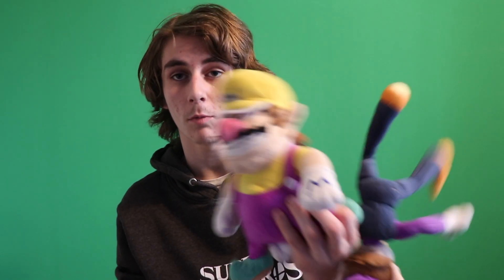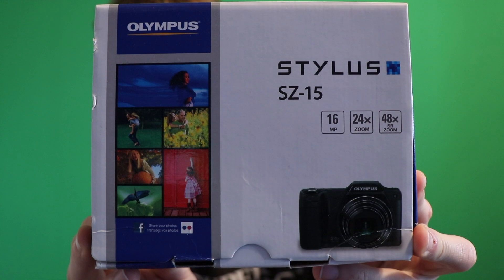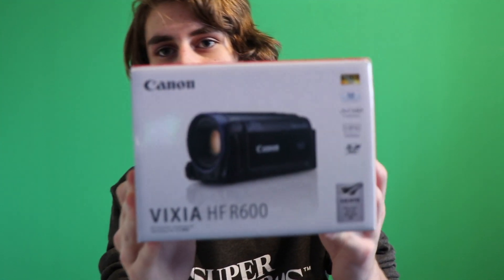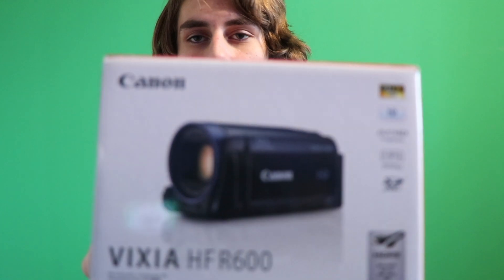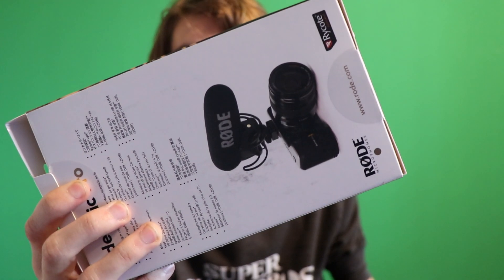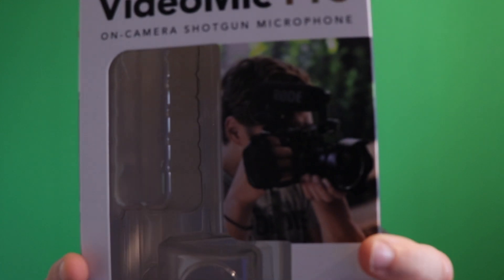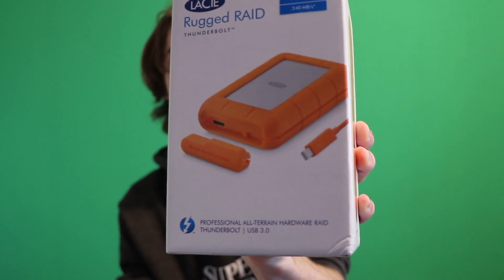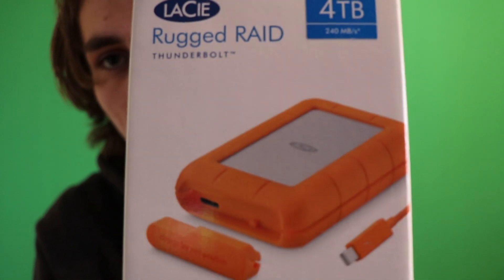Mario Plush Tips: What You'll Need!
Today I give my advice on what you'll need to start making Mario Plush Videos! Hope this helped you!